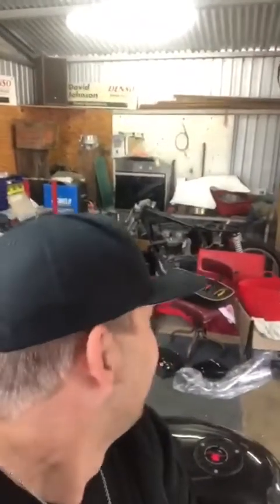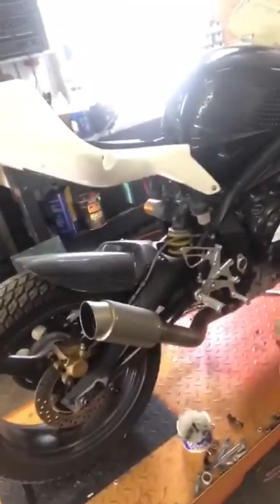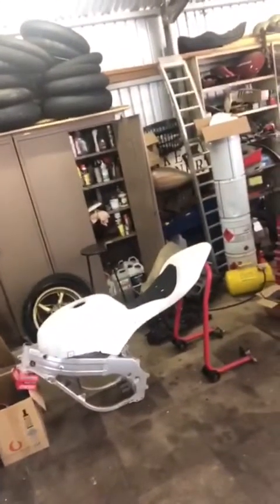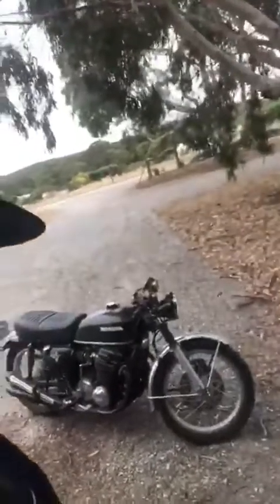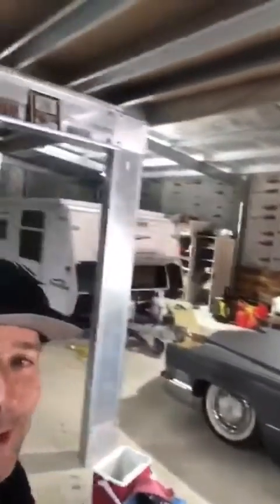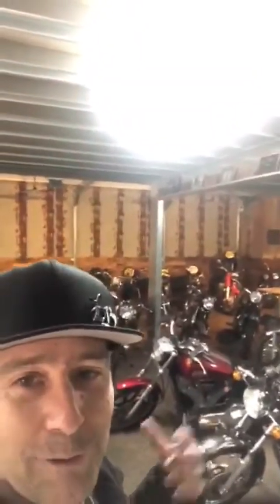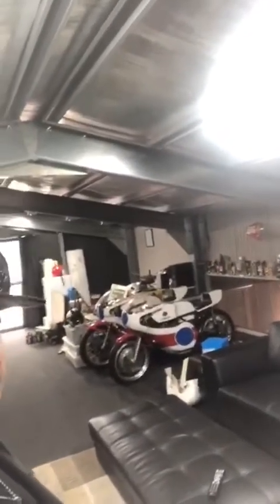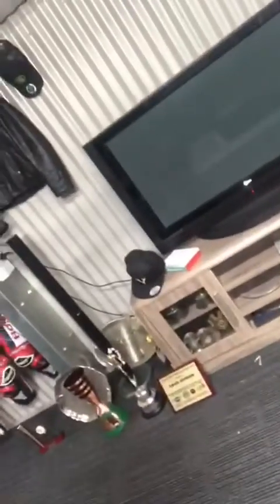OMG Cribz - Davo Johnson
G’day! With all the madness in the world currently, we thought we ought to get back to what we do best - talking about bikes! 🏍

So with that in mind, we got our man down under, Isle of Man TT star Davo Johnson to give us a tour of his workshop! 🛠

Got any questions or see something that looks epic? Drop them in the comments!